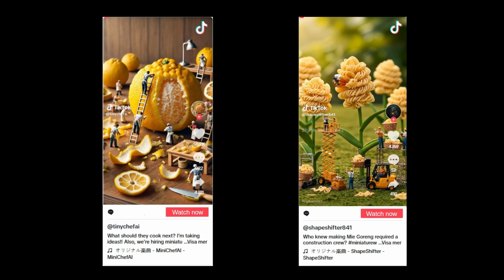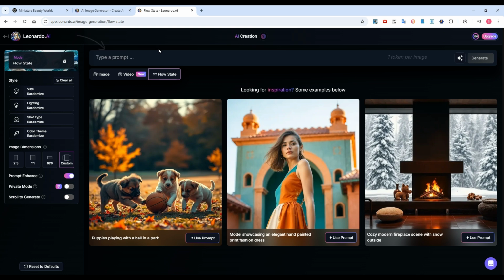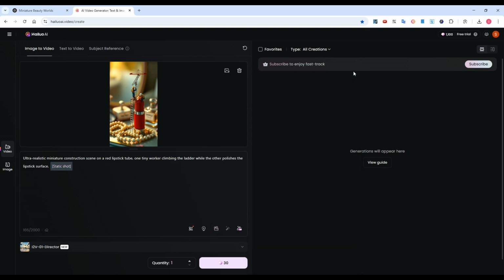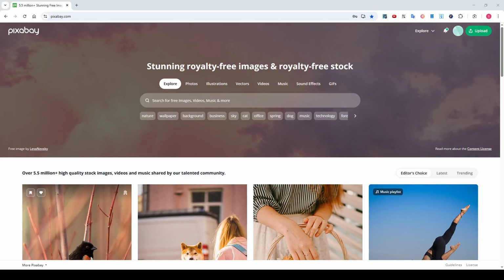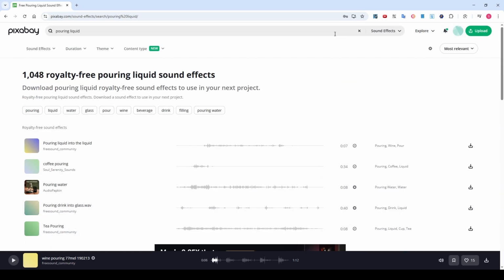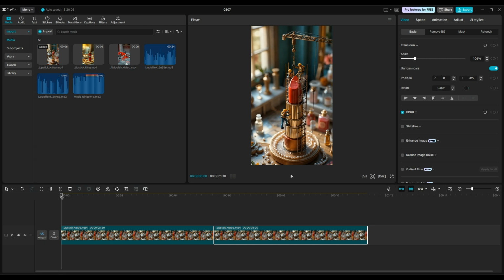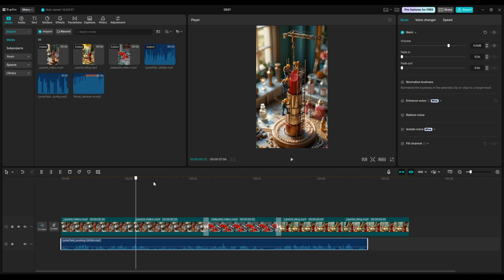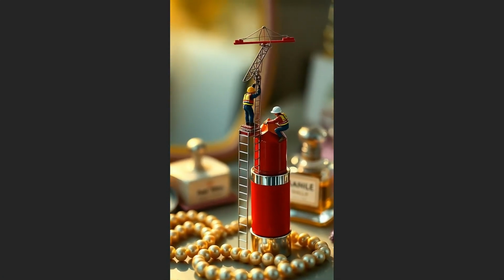Create Tiny Miniature Worlds with AI (Beginner Step-by-Step Guide)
Want to learn how to create stunning, animated tiny miniature worlds using AI - even if you’re a complete beginner? This video walks you through 5 simple steps to bring your own miniature world to life with the power of AI tools!

Whether you’re an aspiring creator, hobbyist, or just curious about AI animation, this tutorial makes it easy to get started and produce eye-catching, viral-ready content fast.

- Quick and easy 5-step process
- Create unique, viral-style AI videos that stand out
- Unlock your creativity with cutting-edge AI technology

Ready to bring your own tiny miniature world to life with AI? Watch now and kickstart your creative journey today!

👉 Try it yourself and share your results in the comments. I'd love to see what you create!
👍 If you enjoyed this tutorial, please give it a thumbs up 👍